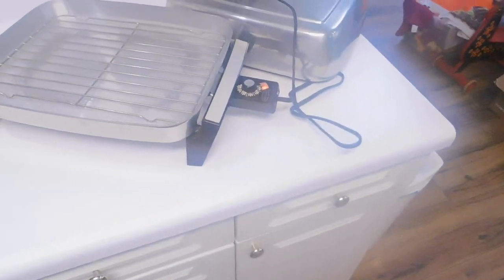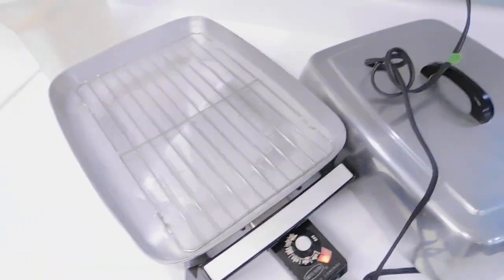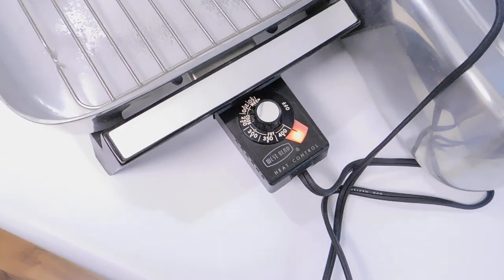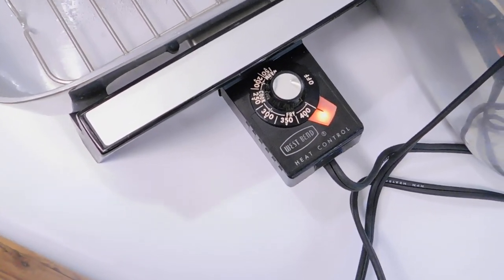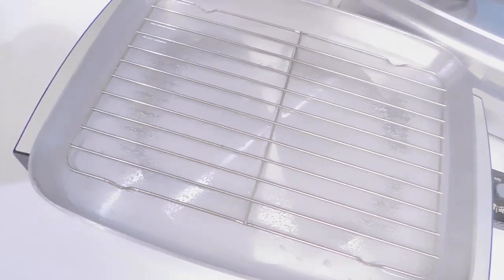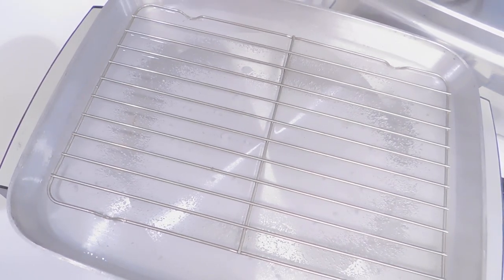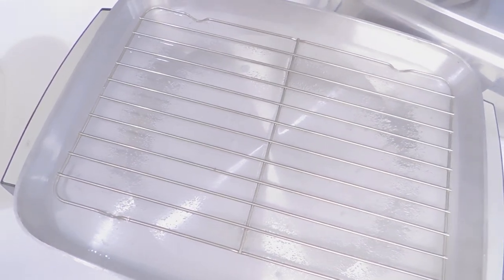West Bend Electric Skillet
This video demonstrates the working condition of the West Bend Electric Skillet for sale in my